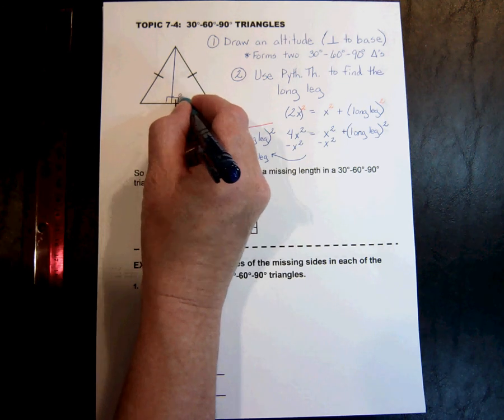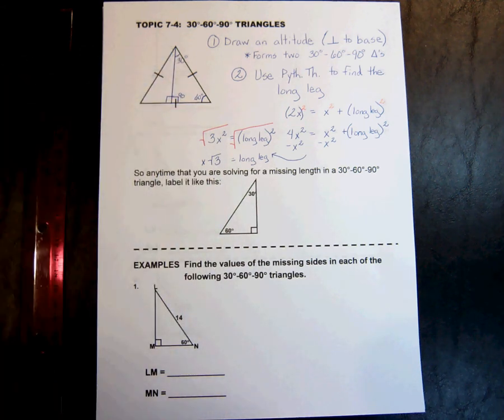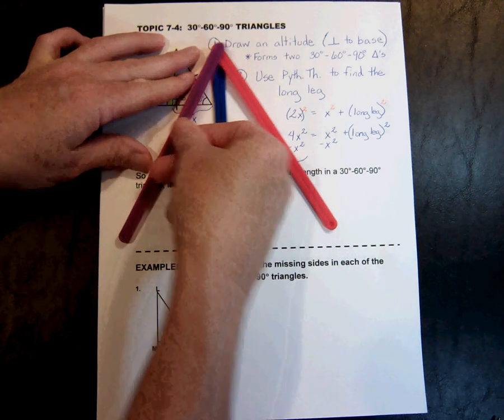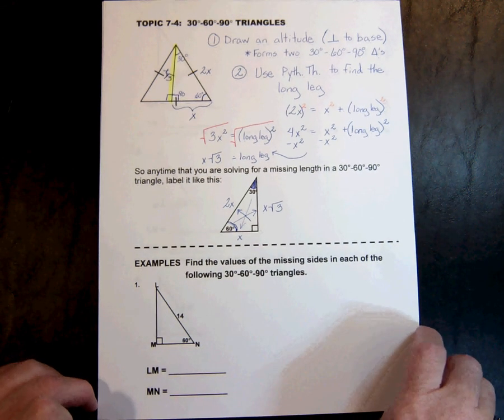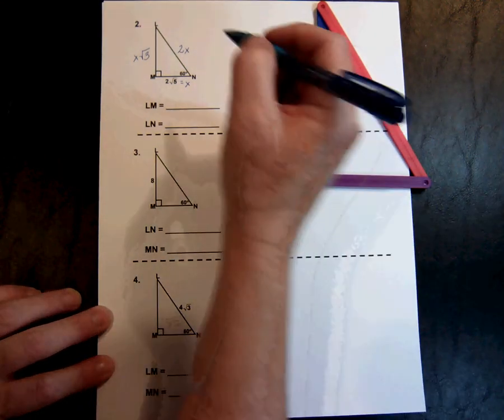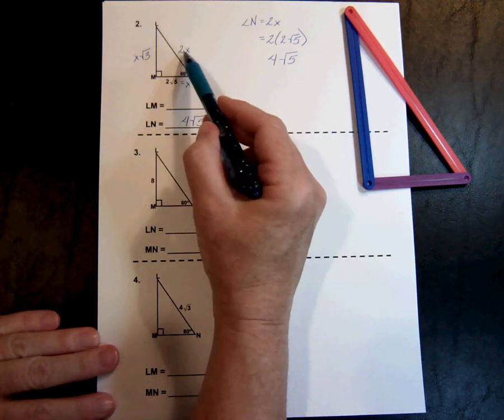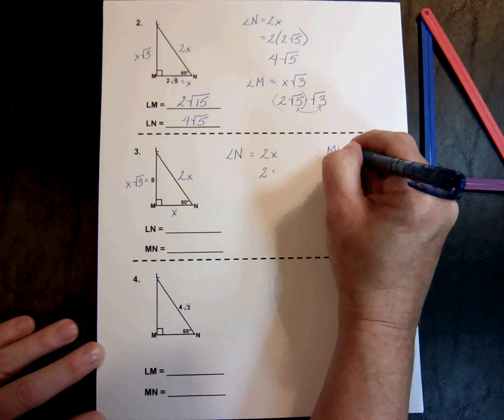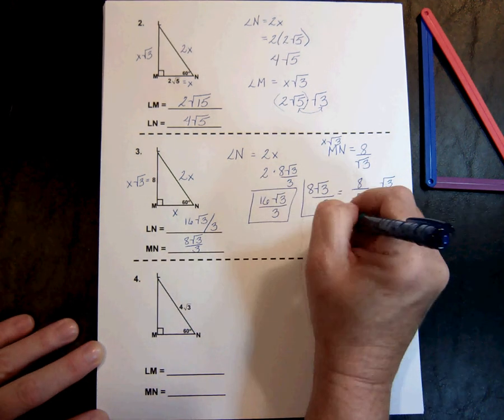G1 TOPIC 7-4 (30-60-90 Triangles) (13.16min)